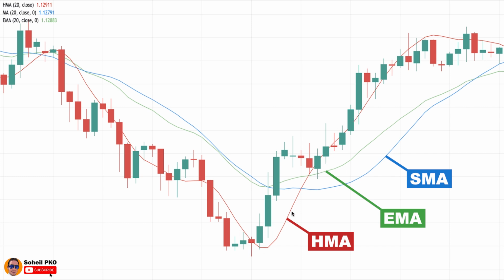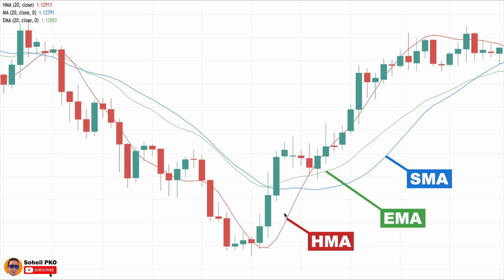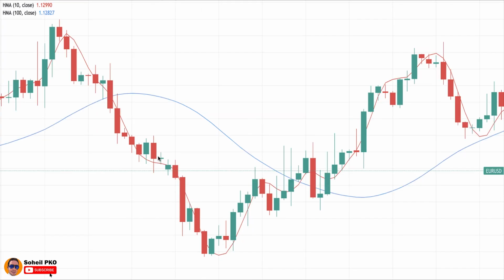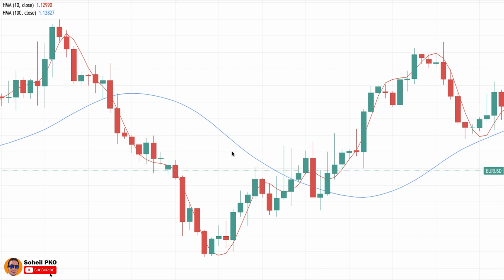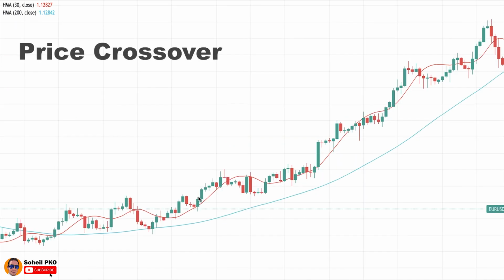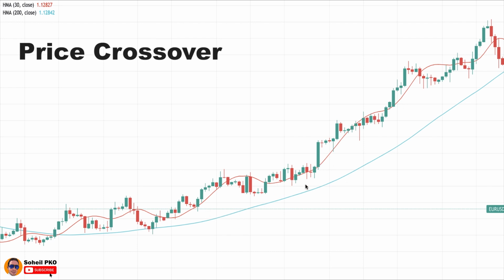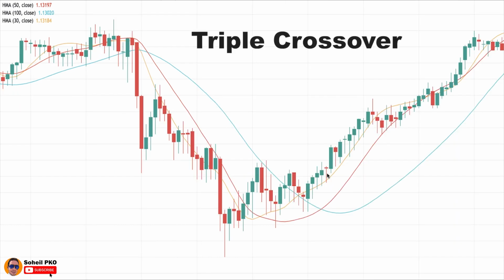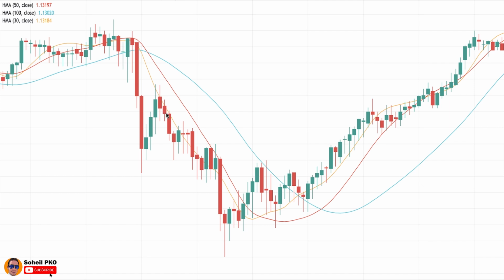Hull Moving Average Trading Strategy... Learn How To Use Hull Moving Average Indicator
Hull moving average trading strategy is explained in this video, and it's shown how to effectively use hull moving average indicator for identifying changes in the direction of the market. Hull moving average in compare to simple moving average and exponential moving average has less lag and it responds to price changes very quickly. So by having a hull moving average trading strategy, in compare to simple moving average trading strategy or exponential moving average trading strategy, any changes and turning in the direction of the price can be identified earlier. Hull moving average indicator can be applied to any time frame, and all kinds of traders can use this moving average indicator in their trading system. Hull moving average trading strategies can be effectively used in Crypto, Forex, Stocks or any other financial markets that the prices move with the forces of supply and demand.